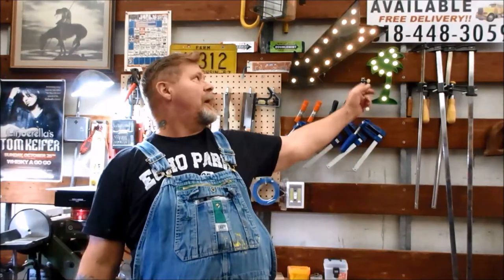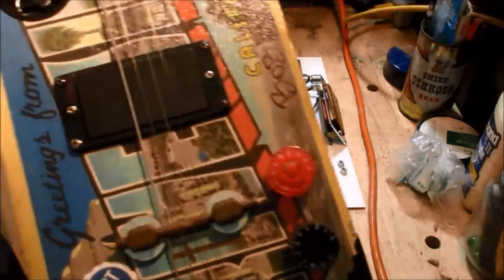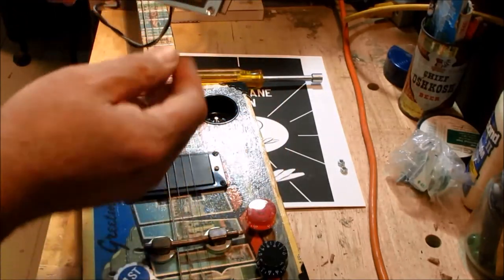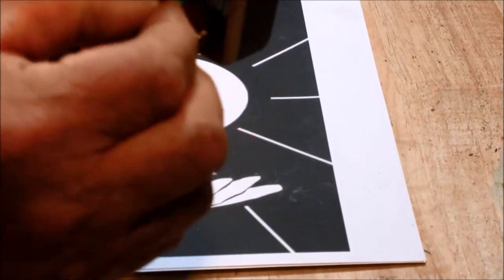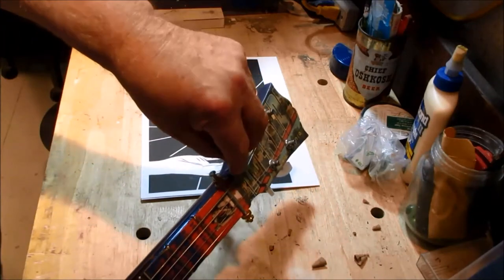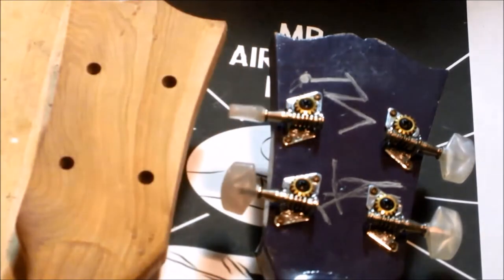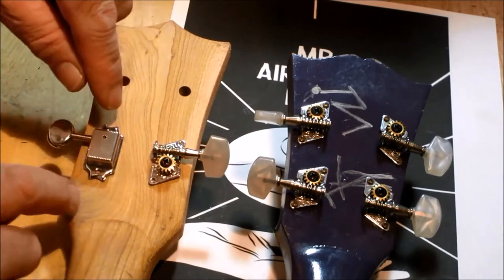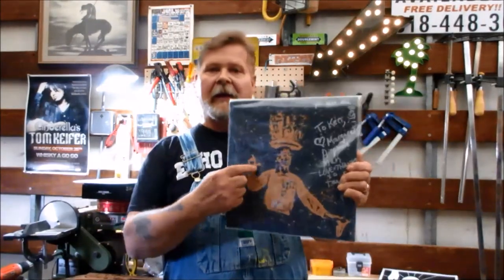Cigar Box Guitar Tune Up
After a year out on the road, the Mr. Airplane Man cigar box guitar circles back around for a checkup.